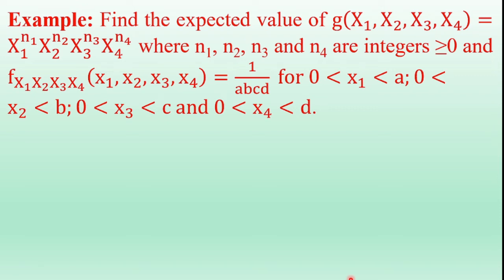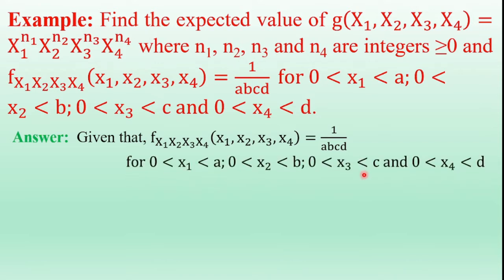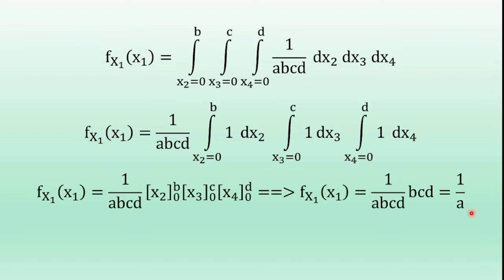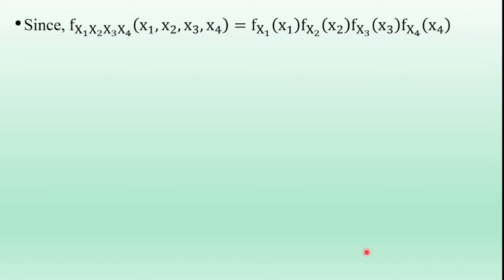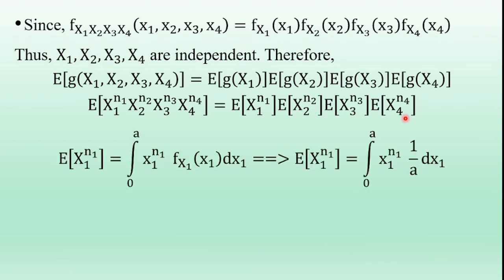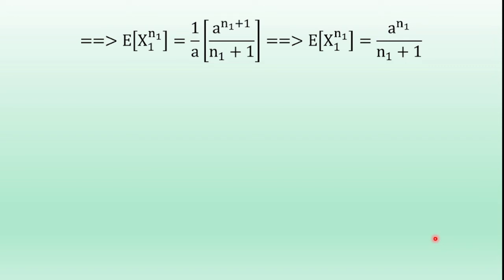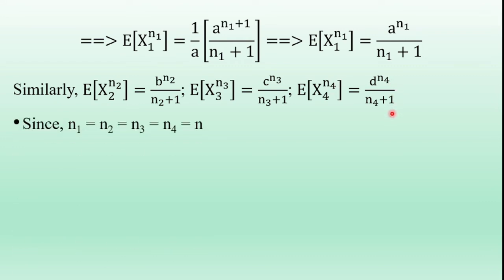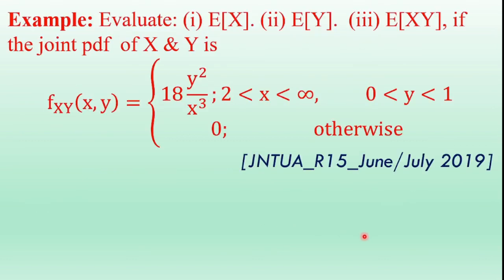PTSP#Problem on expected value of multiple random variables.